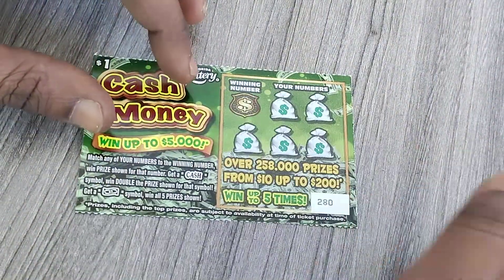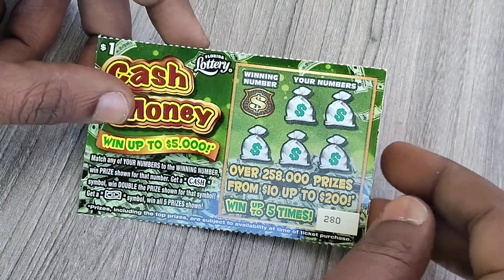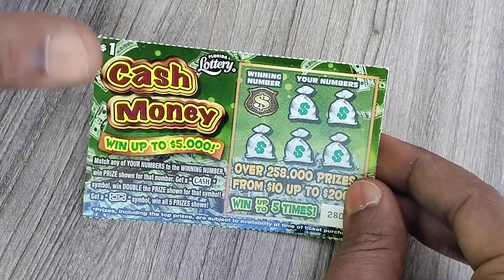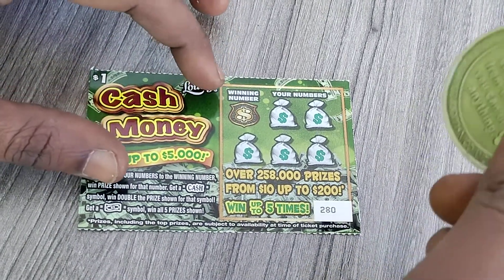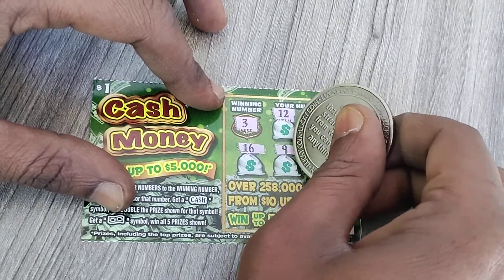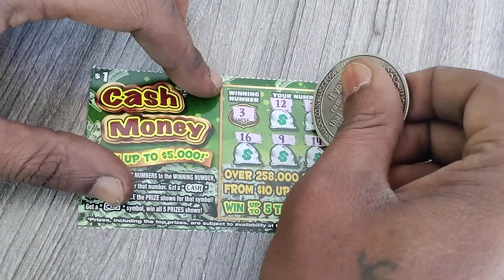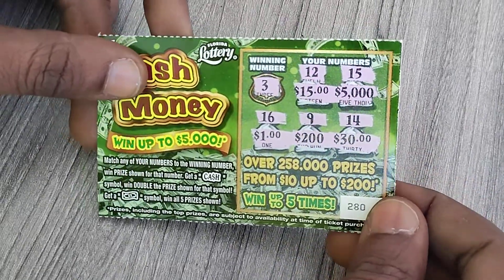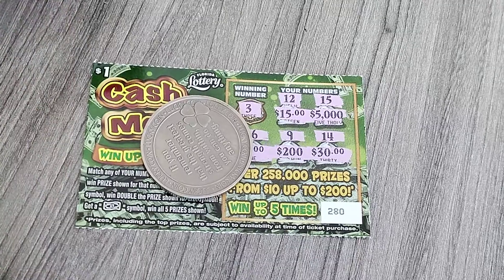$1 CASH MONEY SCRATCHOFFS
Spent $1 on a Cash money ticket from the florida lottery